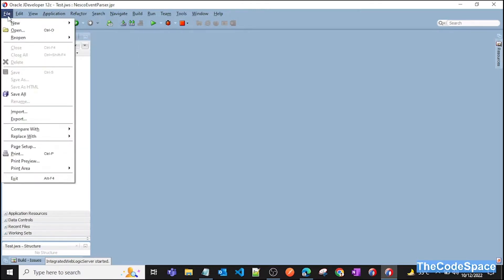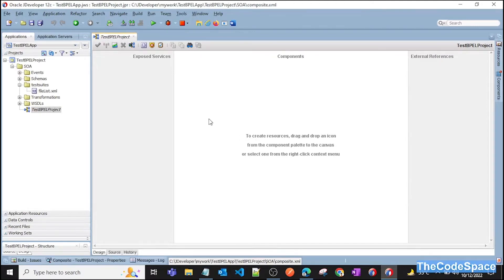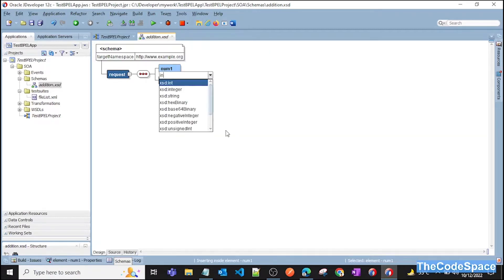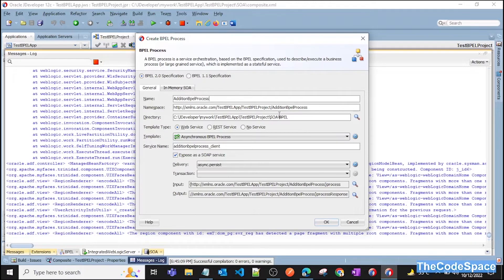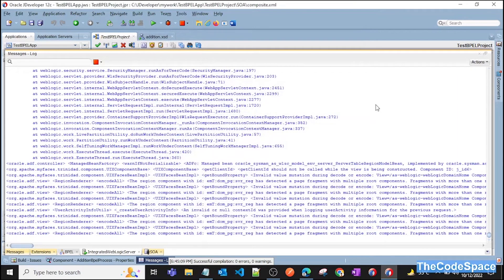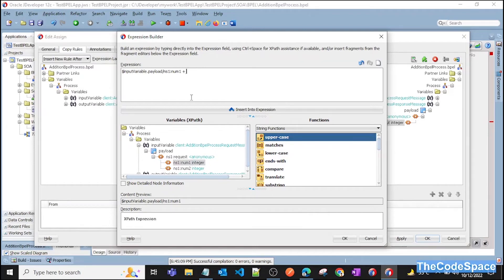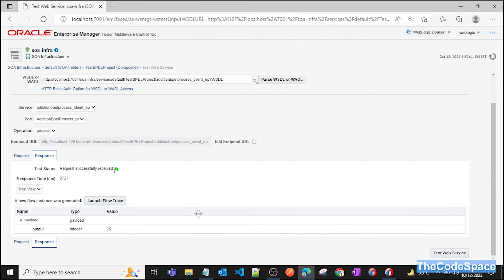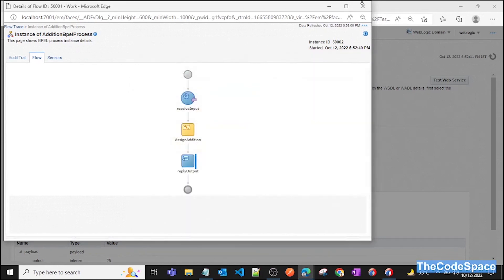BPEL in Soa | Oracle Soa 12c | Addition Example | Business Process Execution Language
Business Process Execution Language is a technology used to build programs in SOA architecture.

BPEL in Service Oriented Architecture
Oracle Soa 12c
Raj Parmar
TheCodeSpace